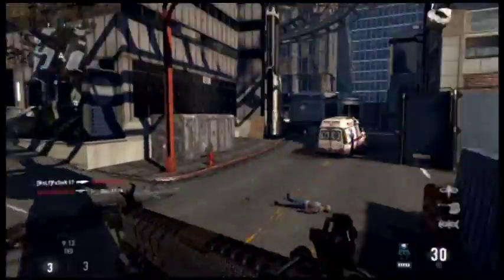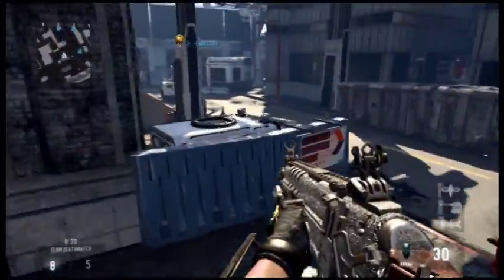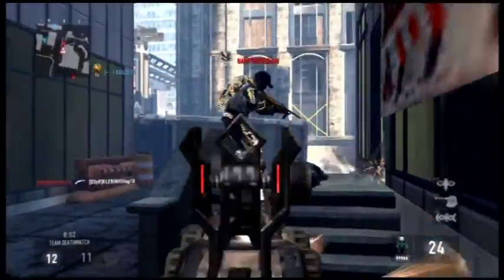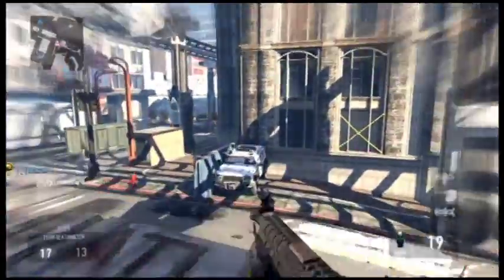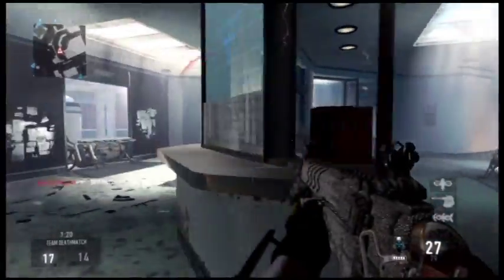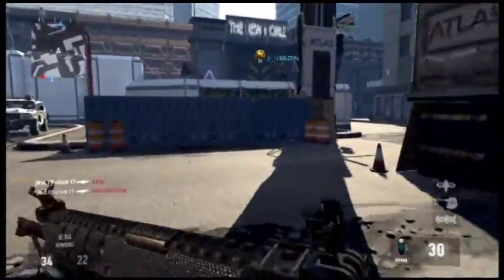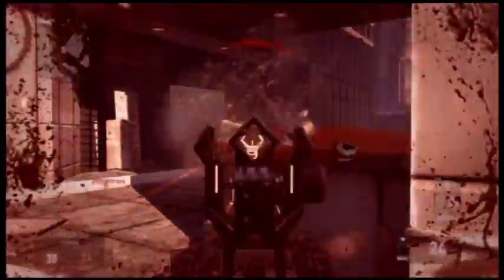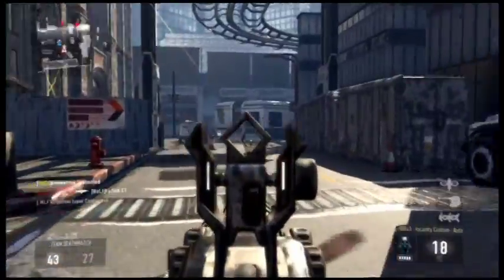OMG I FINNALY GOT IT!!!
I finaly get a gun in aw ive wanted for ages.it is an elite version of my faverout gun in aw.i talk about how rare it is.sorry this is aw its just i need to get to max rank so i ve been playing alot resently.

please lke and subscrieb!